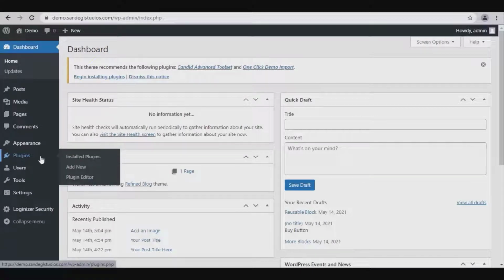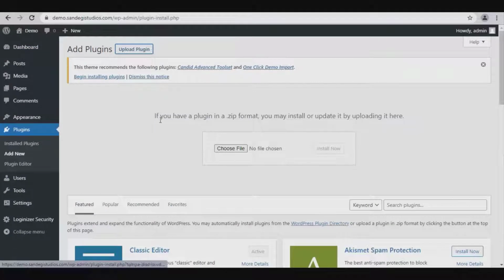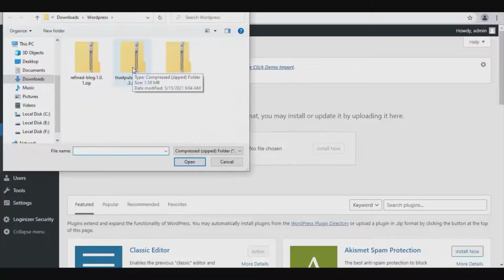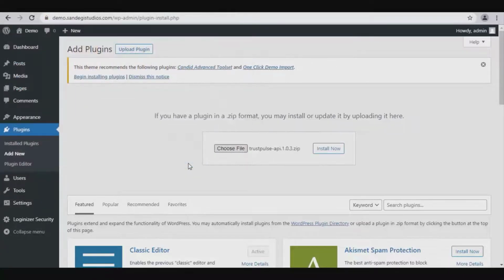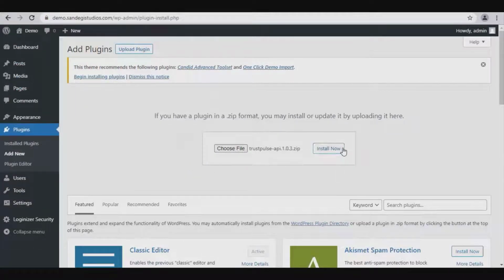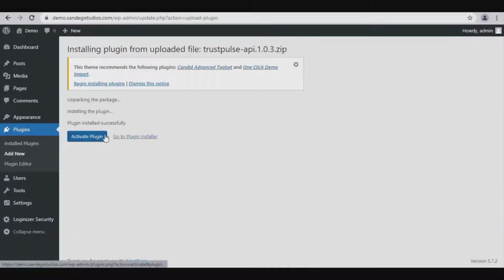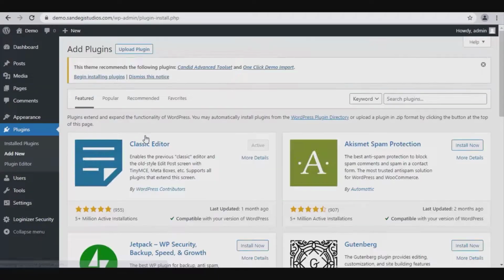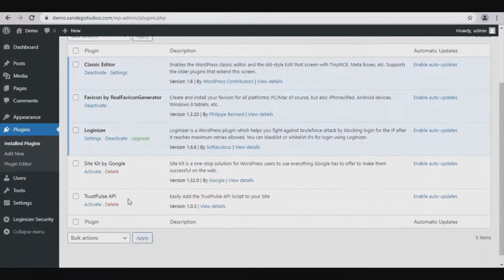How To Install 3rd Party WordPress Plugins In WordPress Website (Step By Step Tutorial)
How To Install WordPress Plugins From 3rd Party Sites In WordPress Website (Step By Step Tutorial) - Claim You Free WordPress Tutorial Videos For Beginners

Here Is A Simple Overview Below On How To Install WordPress Plugins Without FTP For Beginners In WordPress.

You Will Learn How To Install WordPress Plugin From Zip File And How To Manually Add A Plugin To Your WordPress Website.

How To Install 3rd Party WordPress Plugins For Beginners In WordPress.

1. From WordPress left menu, go to Plugins - Add new.
2. Search for a plugin by typing a plugin name into Search Plugins input field.
3. On the plugin you wish to install, click Install Now.
4. After the plugin is done installing, click on Activate.

In this video, we will explain 3rd Party WordPress Plugins Installation.